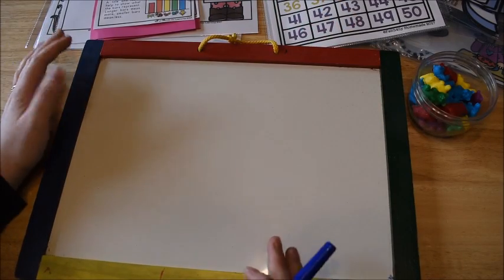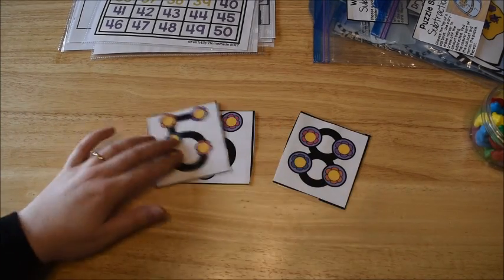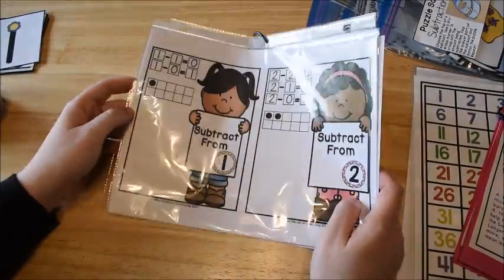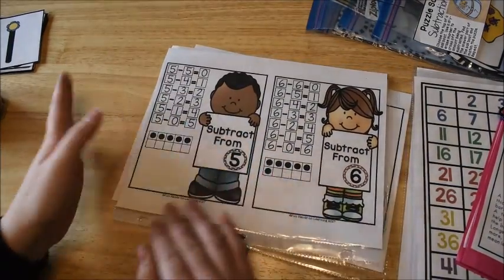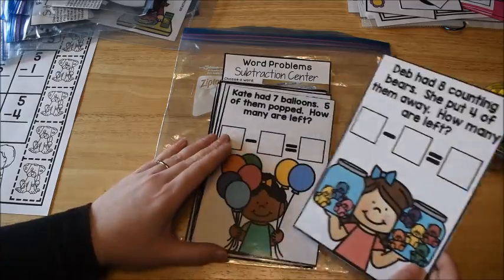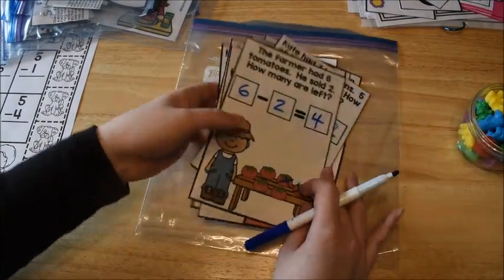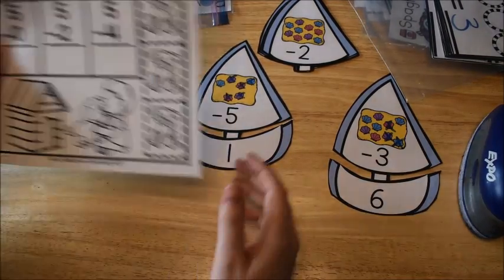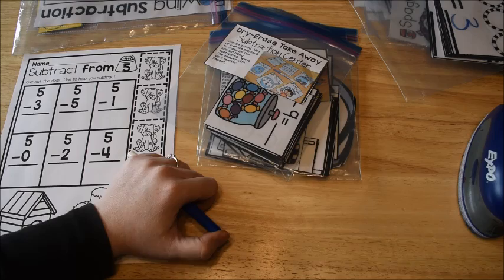How I Teach A Math Lesson {Steps & Methods}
In this video I walk you through the 3 steps I follow when teaching a math lesson.  Look below for links to resources mentioned in this video.

Resources mentioned in this video:

Early Learners Math Curriculum:
1.  Direct from Fun Hands-On Learning

Touch Point Math Cards:
1.  Direct from Fun Hands-On Learning